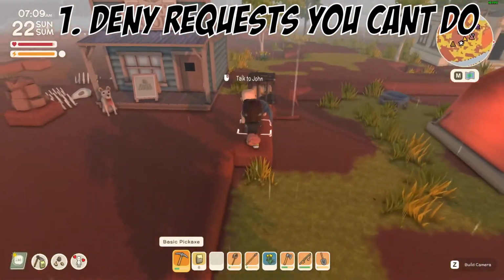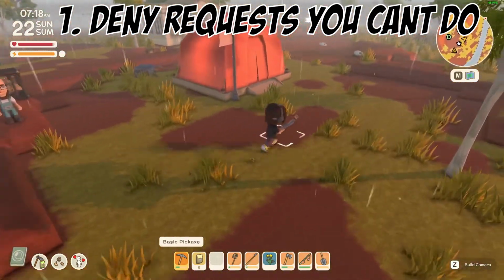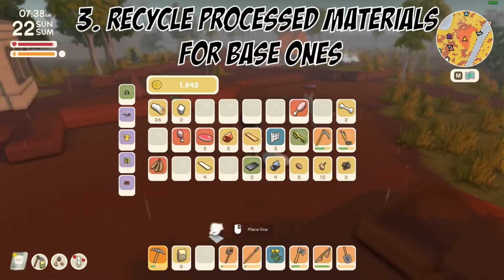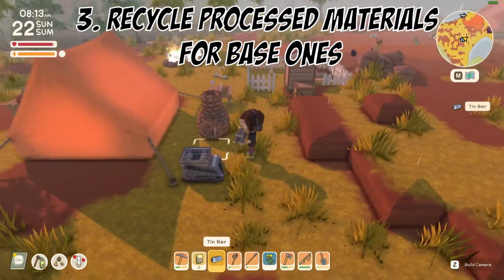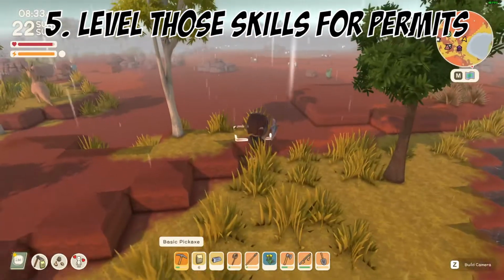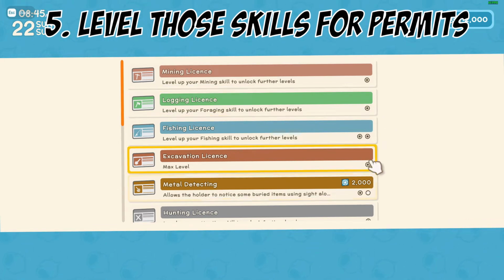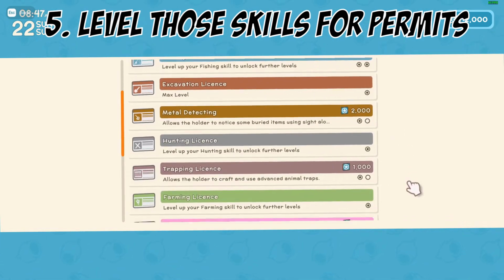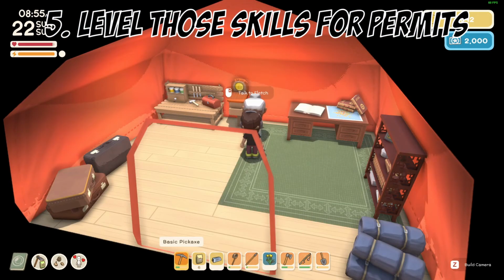The Best Five Tips And Tricks For Your Dinkum Game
These are my Five Tips and Tricks for Dinkum for New Players! Dinkum is a life sim similar to Animal Crossing and Stardew Valley in many ways! When it comes to building up your town, leveling your skills, and fighting off hostile enemies! In Dinkum, there is a lot to do so i hope my tips and tricks help you progress faster!